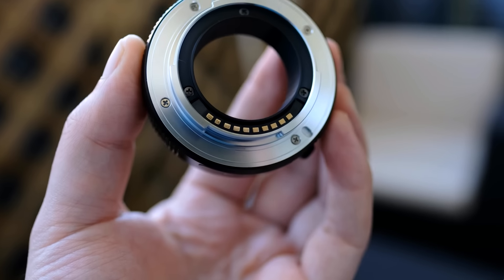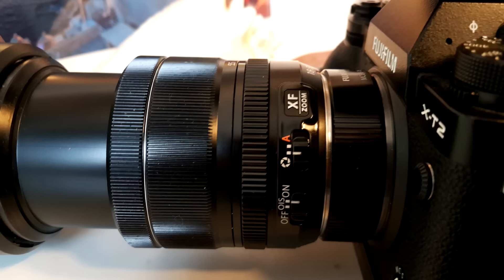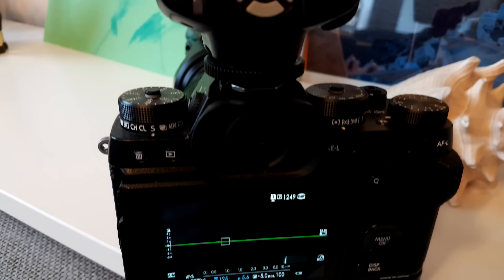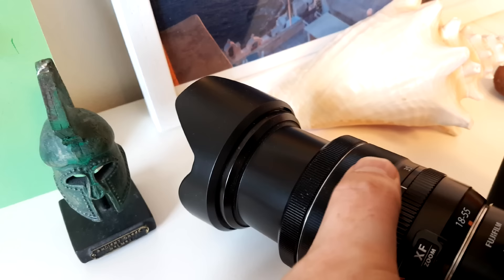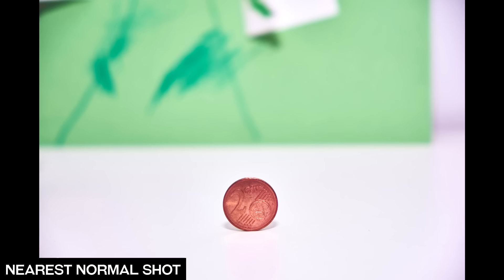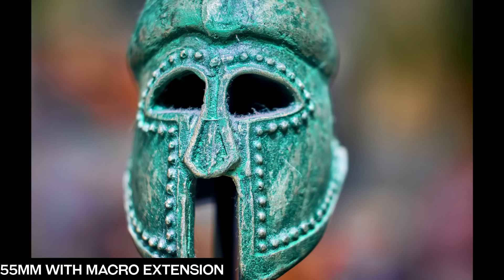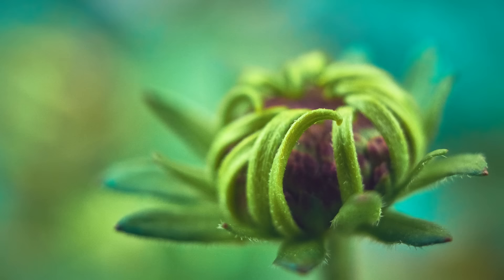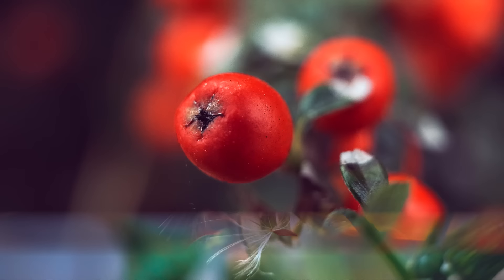The Fujifilm 18-55 Kit Lens can shoot macro!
🔍 In this video, we are using the Fujinon 18-55 Kitlens as a macro lens!

📚 MC-EX 16 Fuji Review and Test:
Is the MC-EX 16 adapter worth the investment? An in-depth review with test images to showcase the adapter's impact on your macro photography.

📸 Gear Used:
Fuji XT-2
Fujinon 18-55 Kit Lens
MC-EX 16 Adapter
Yongnuo Flash
The Kitlens is available also for Fujifilm XT-3, XT-4, XT-5

🔧 DIY Macro Photography at Home:
With the ongoing quarantine situation, we're all seeking new, budget-friendly hobbies. Macro photography is the perfect solution! Unleash your creativity while staying at home with this affordable setup. Learn how to achieve professional-looking macro shots on a budget.

🌿 Capturing Nature Up Close:
Explore the beauty of nature through your lens! Macro photography allows you to capture intricate details that often go unnoticed. See how the XT-2 and 18-55 kit lens combo excel in photographing the world around you.

📷 Post-Processing with Capture One:
All edited using capture one, check out my sample images in this video!

00:00 Macro Estension
00:47 Close Focusing Distance
01:04 Comparison Shots
02:55 Sample Shots
03:30 Conclusion